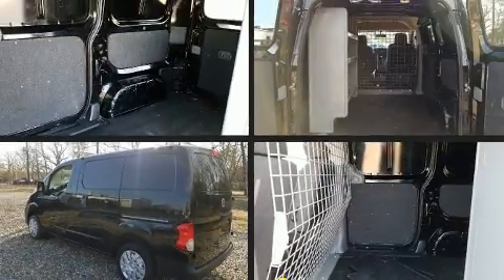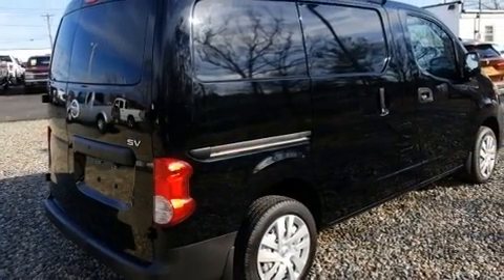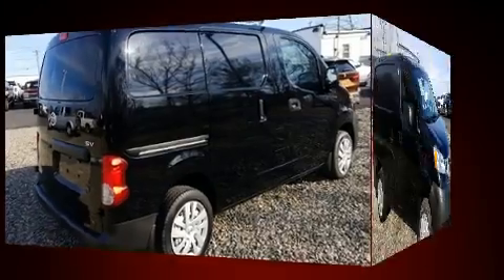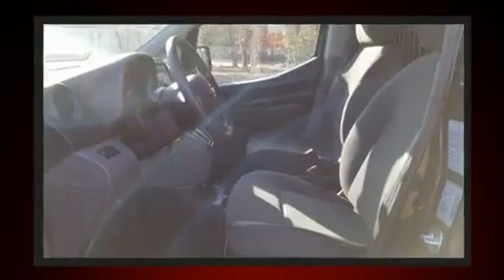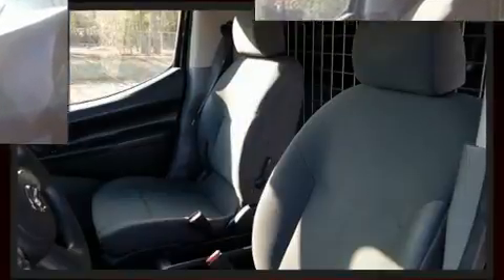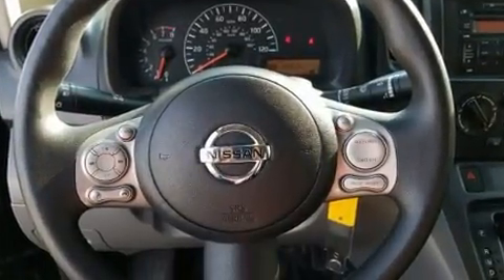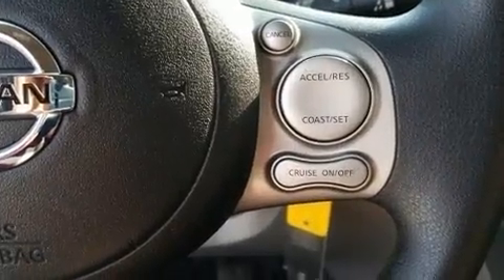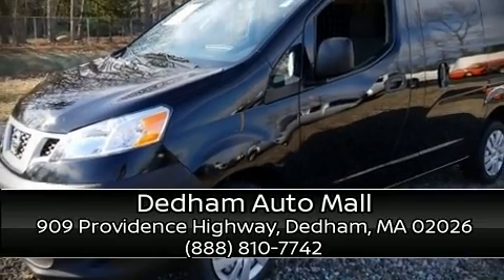2016 Nissan NV200 in Dedham, MA 02026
Get excited about the 2016 Nissan NV200. With fewer than 25,000 miles on the odometer, you'll be sure to appreciate this model's condition and value. It features an automatic transmission, front-wheel drive, and a 2 liter 4 cylinder engine. Nissan infused the interior with top shelf amenities, such as: a trip computer, front bucket seats, air conditioning, power windows, and 1-touch window functionality. Storage solutions are integrated throughout the interior, demonstrating thoughtful attention to detail. Nissan ensures the safety and security of its passengers with equipment such as: head curtain airbags, front side impact airbags, traction control, brake assist, anti-whiplash front head restraints, ignition disabling, and ABS brakes. Various mechanical systems are monitored by electronic stability control, keeping you on your intended path. It also arrives with a Carfax history report, indicating just one previous owner. Our aim is to provide our customers with the best prices and service at all times. Stop by our dealership or give us a call for more information.